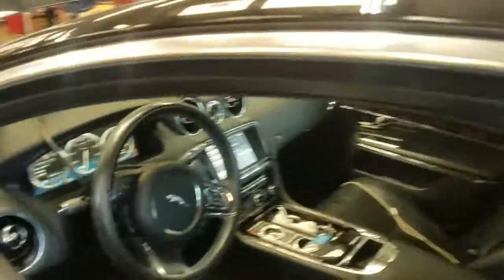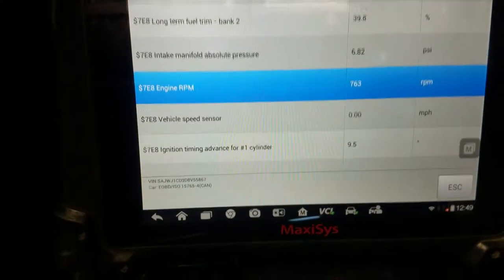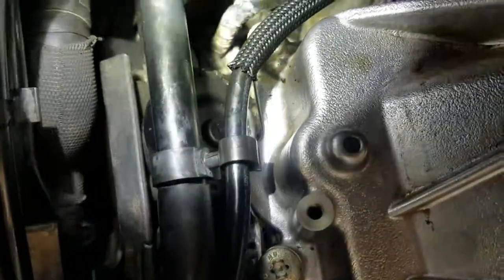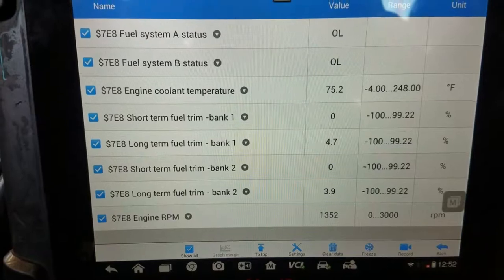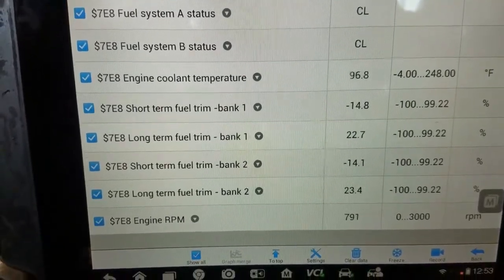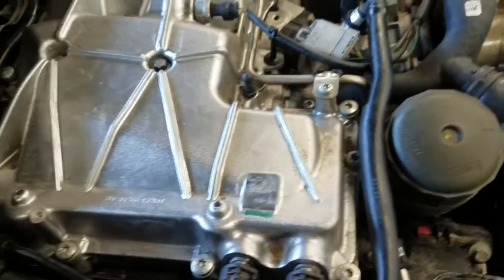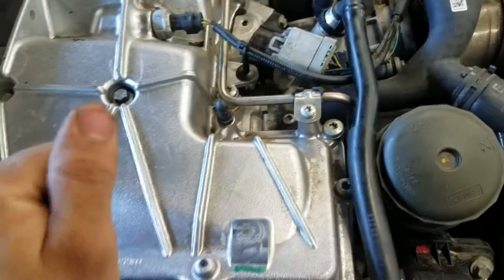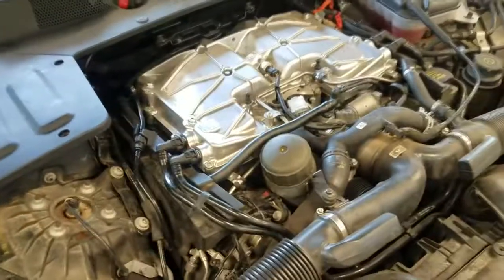2013 Jaguar XJ Lean Codes P2187 P2189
2013 jaguar xj check engine light with lean codes bank 1 and bank 2.  After a visual inspection under the hood I could hear a noticeable hissing sound coming form the right side of valve cover.